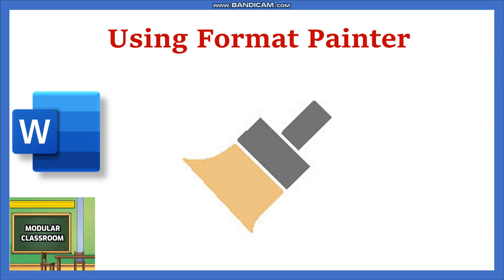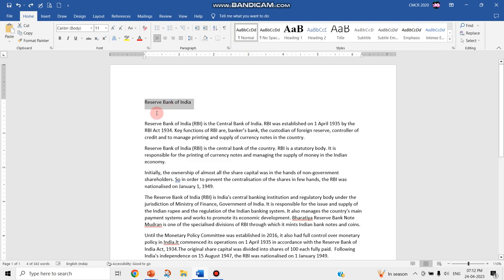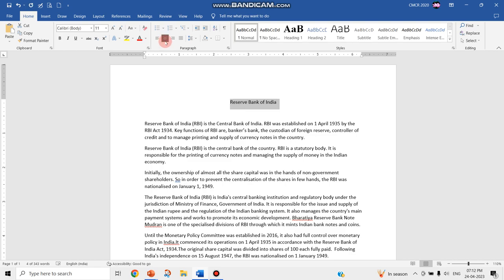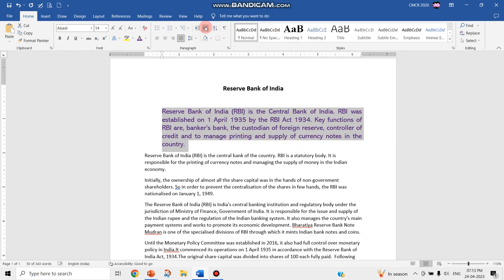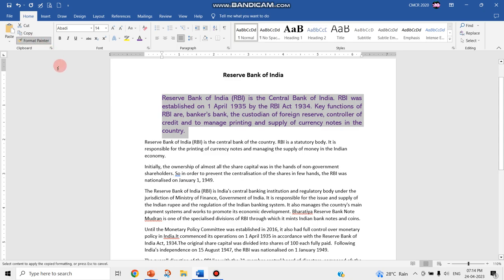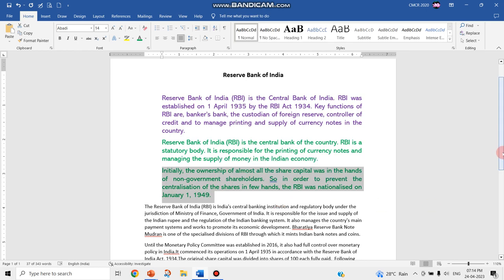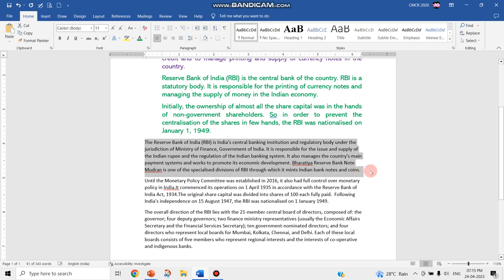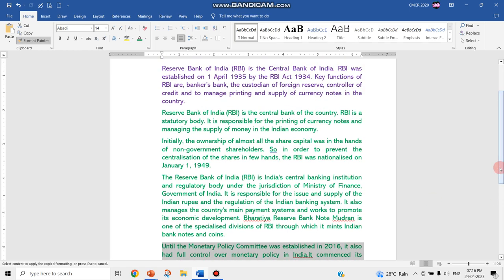Using Format Painter